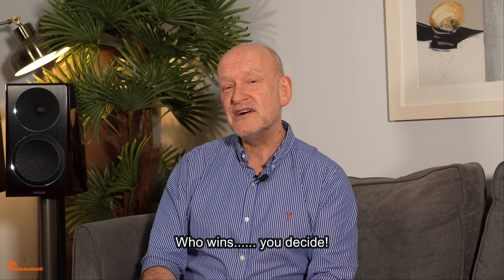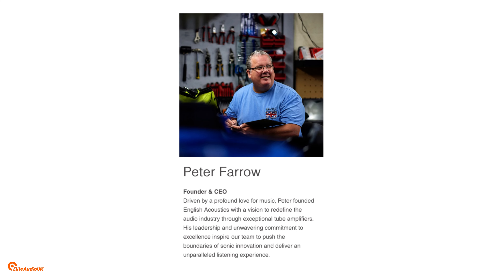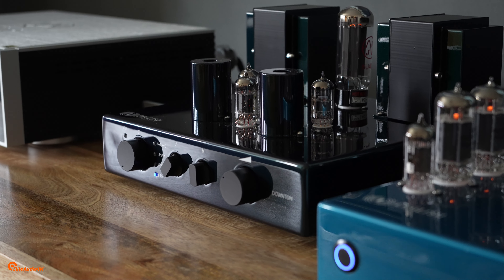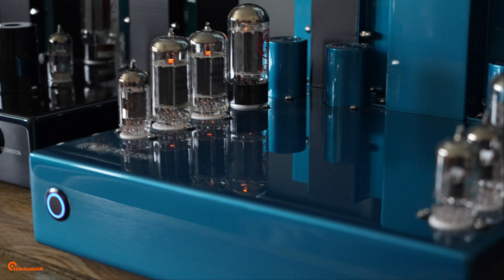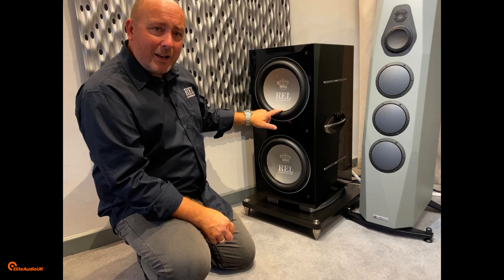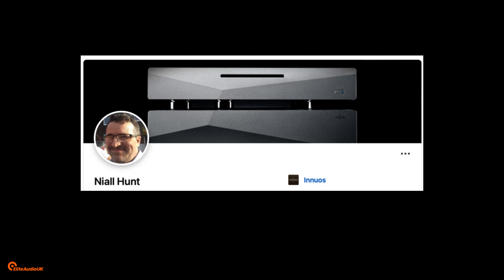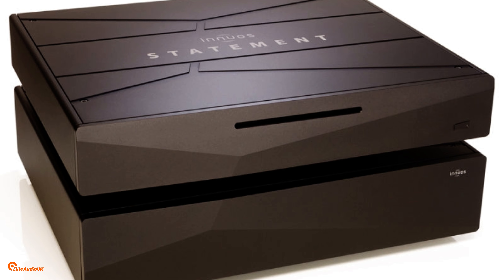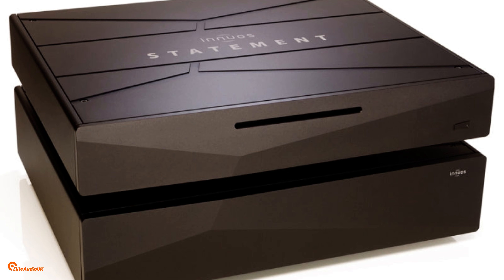Next Level HiFi Adventures Await: Sneak Peek at Our Upcoming Reviews, Events, and Expert Tips!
🌟The HiFi Horizon: Revolutionary Reviews, Exclusive Events & The Curious Case of the Missing Zebra! 🎵🔊

Step into the future with us as we unveil a world where audio isn't just heard, it's experienced. This video is your VIP pass to what lies ahead in the realm of HiFi - from upcoming jaw-dropping reviews that promise to redefine excellence to events that will leave you spellbound. But that's not all; we've got secrets and stories that will intrigue, entertain, and inspire every audiophile!

🎉 Mark Your Calendars for the Showroom Showcase: May 18th Awaits!
Kickstarting our journey is an exclusive sneak peek at an event you won't want to miss - our showroom showcase on May 18th. This isn't just any event; it’s a celebration of sound, innovation, and community. Best of all, tickets are absolutely FREE! However, they're limited, and trust us, they're disappearing fast. We'll guide you through how to secure your spot and ensure you're part of this unforgettable experience.

👗Dress to Impress: The Style Behind the Sound:
Mark discusses the finer points of blue-striped shirts and why they are important in videography!

🦓 Zebra-Gate: A Tale Too Wild to Believe:
In a plot twist you didn’t see coming, we reveal why Elite Audio's quest to feature a zebra from Edinburgh Zoo in our showcase stirred more than just curiosity. What does a zebra have to do with high-fidelity sound, you ask? Tune in to uncover the bizarre yet utterly fascinating story behind this peculiar request and learn why it sent ripples through the audio community.

🚀 What’s Next on the Audio Adventure:
And there's more where that came from. We're giving you a glimpse into the future, with a lineup of content and reviews that encompasses everything from groundbreaking product reviews and electrifying workshop events, to expert valve rolling techniques that promise to amplify your audio experience. Get ready for content that educates, entertains, and elevates.

👂 Join the Sonic Revolution:
So, get comfortable, plug in, and prepare for a journey that promises to take your love for sound to new dimensions. From the elegance of audio technology to the intrigue of our zebra mystery, this video is just the beginning.

Don’t forget, to be part of the live magic and secure your spot at our showcase event, follow the link provided and grab your free ticket now:

Remember, availability is limited – act fast to ensure you don’t miss out!

If you have any questions about this video or would like some general HiFi advice, please get in touch. We would love to hear from you.